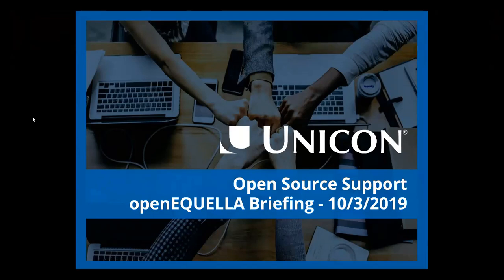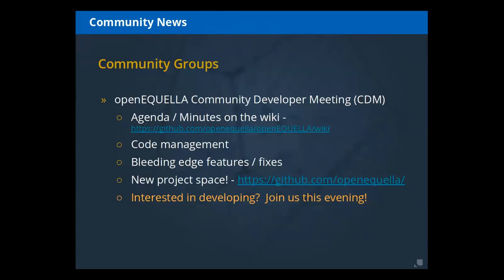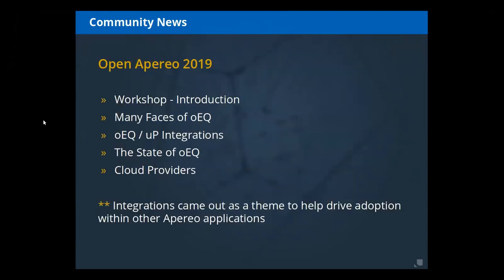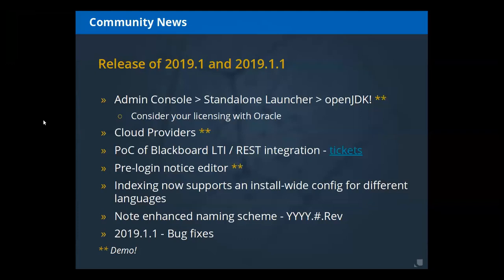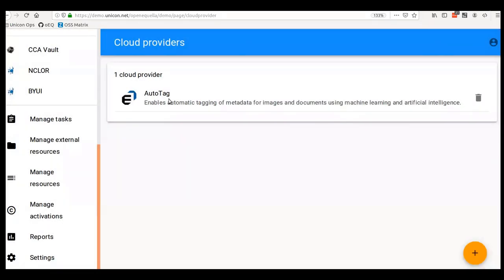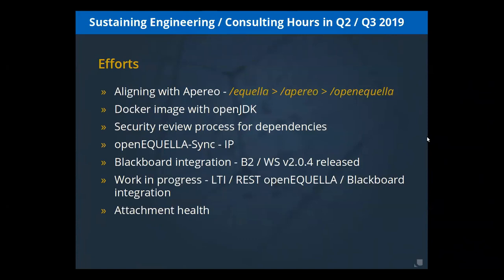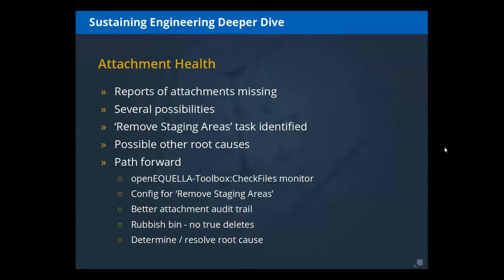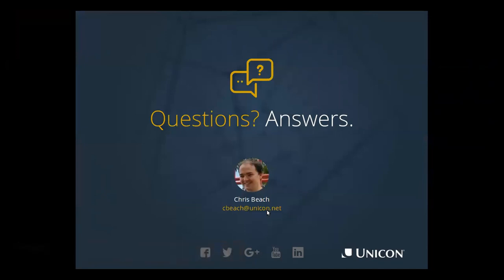openEQUELLA Q3 2019 Quarterly OSS Briefing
Briefing Agenda:
1. Agenda Slide: 00:16
2. Introduction: 00:46
3. Community News: 01:01
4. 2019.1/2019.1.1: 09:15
5. Sustaining Engineering: 21:48
6. Looking ahead to 2019.2: 35:04
7. Upcoming Events: 39:38
8. Community Contacts: 40:46